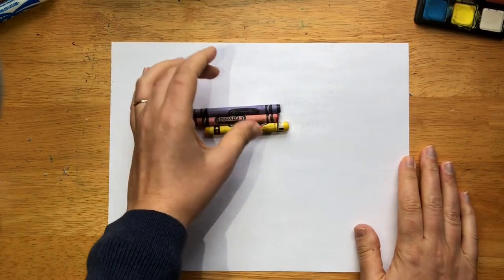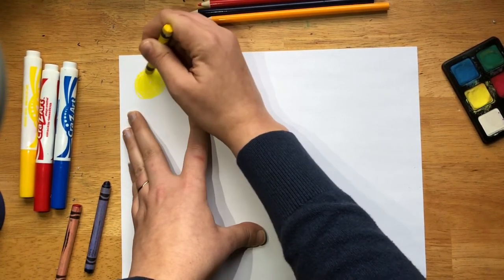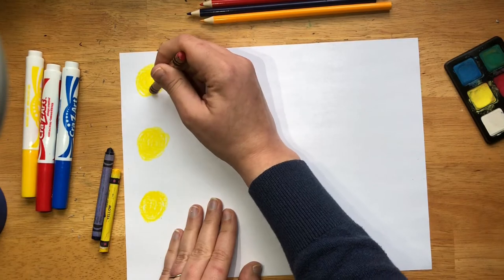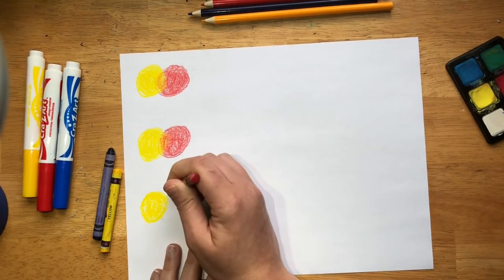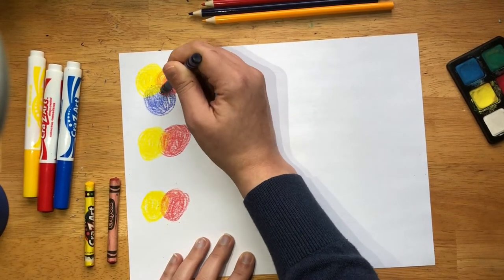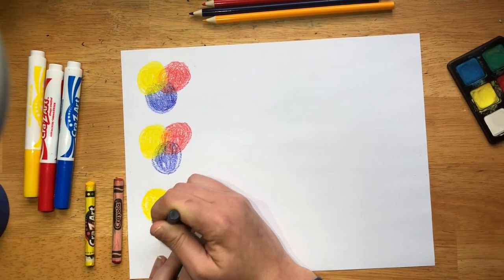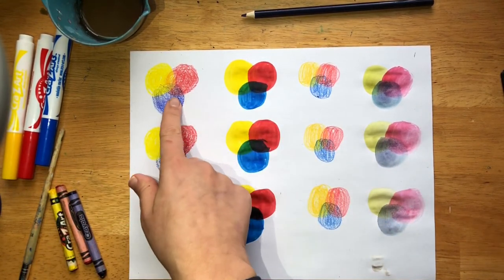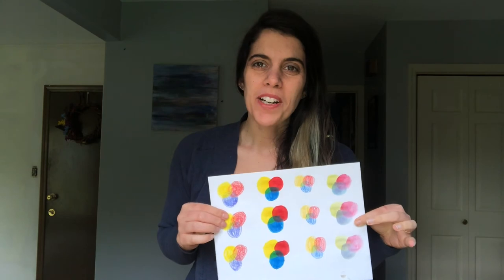How to Mix Colors | Art with Ms. Choate: Day 43| stayhome & create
Limited supplies? Don’t worry! Let’s make all the colors with only 3! The primary colors!